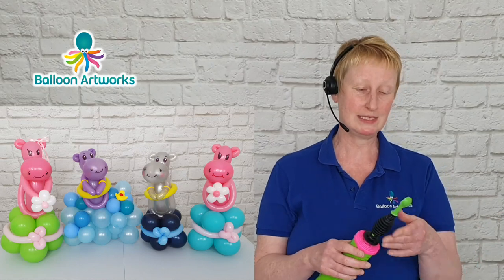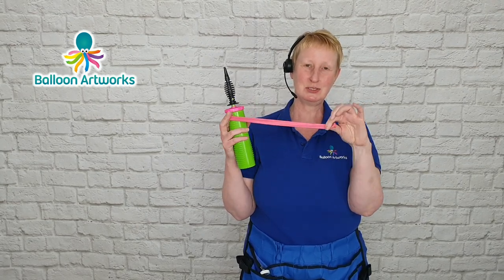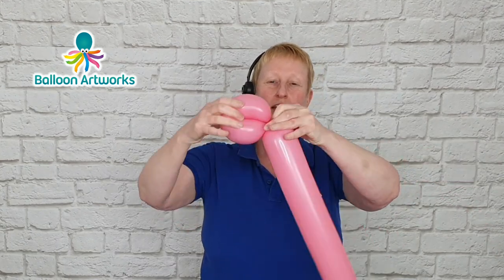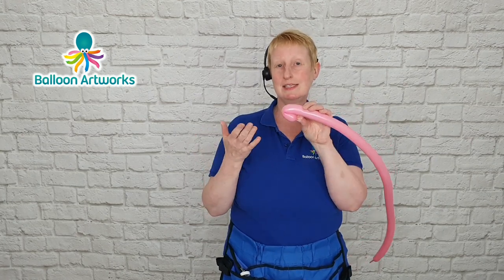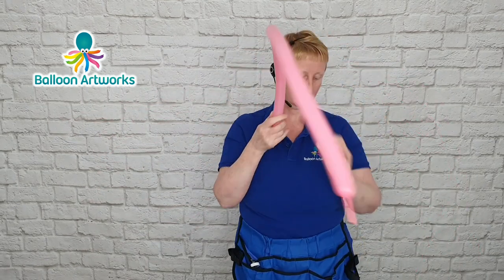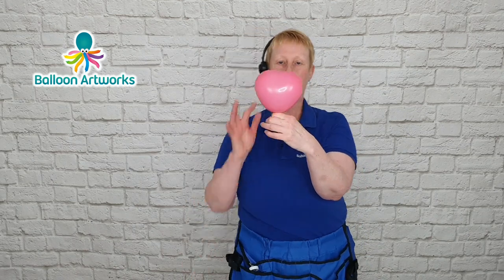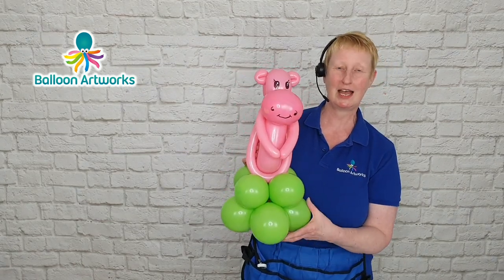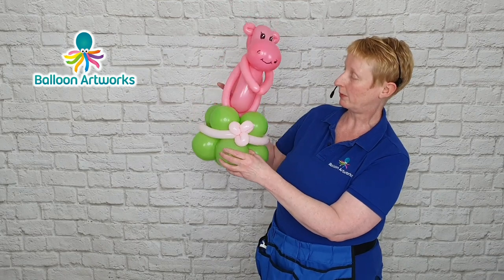Easy HIPPO Balloon Tutorial 😍 Jungle Party Balloon Decorations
Looking for a fun and easy way to add some personality to your party table? Look no further than this adorable hippo balloon centrepiece! This centerpiece is perfect for any party, and it's simple to put together . I recommend you watch the video to see how this design comes together, then grab the balloons you need and re-run the video to make it with me.

Products and Tools:

USA Links:
🎈 Qualatex balloon hand pump
🎈 Qualatex 160 twisting balloons - pink
🎈 Qualatex 160 twisting balloons - white
🎈 Qualatex 350 twisting balloons - pink
🎈 Qualatex 5-inch balloons - lime
🎈 Sharpie Fine Point Permanent Marker - black

UK Links:
🎈 Qualatex 160 twisting balloons - white: try your local wholesaler

You'll also need a small sand or water weight.

Hi, I'm Melanie Allen and I work as a professional balloon artist and balloon decorator in Derbyshire and Nottinghamshire in the UK.  I established my Balloon Artworks business in Ripley in Amber Valley and I enjoy creating unique balloon art and decor for my clients' events from birthday parties and Christmas parties, anniversary celebrations, weddings and corporate events.  I set up my Balloon Artworks YouTube channel to share my passion for balloon art and I'm proud to have qualified as a Certified Balloon Artist several years ago.